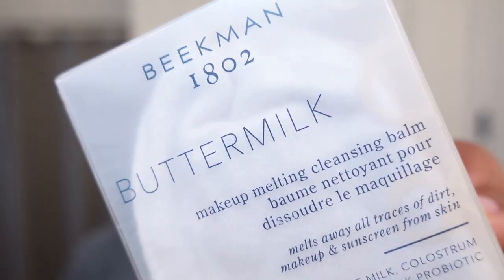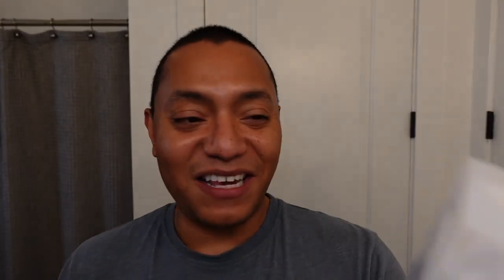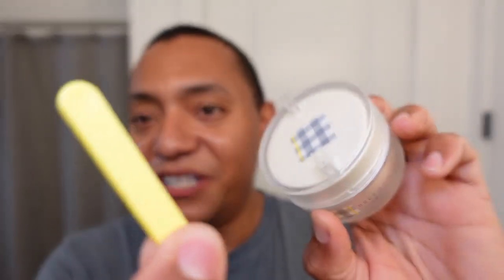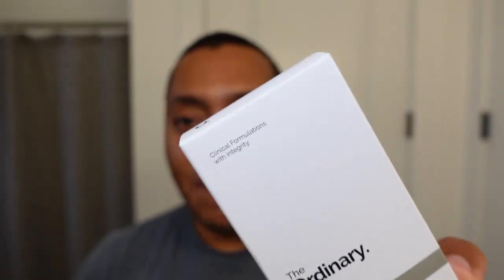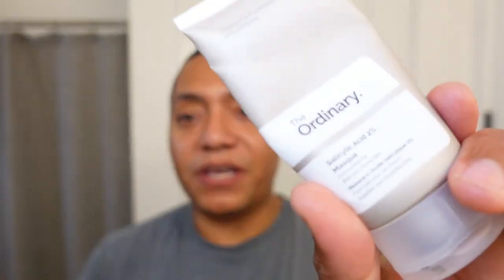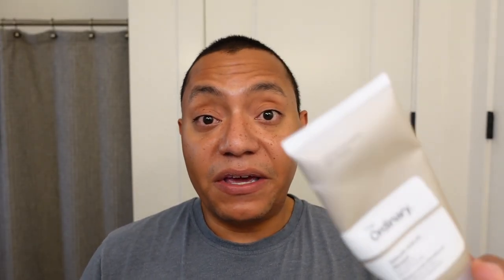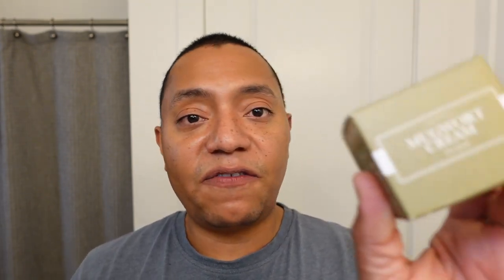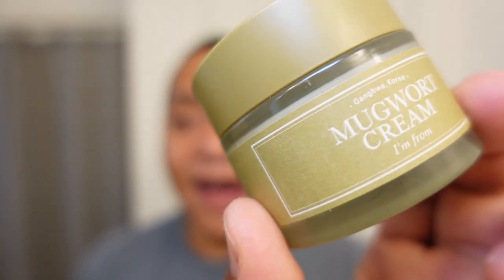October 2020 Empties!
Hey there and thanks for checking out this video!

This time around we are going over all of my empties for October 2020...this included everything that I finished, products I spent a month with but want to save the rest, and this month's fails.

Let me know if you spot one of your favorites or hate-orites!

Stay glowing!!!

Products Mentioned:

Beekman 1802 Makeup Melting Cleansing Balm (Ulta - $38.00 USD - 1.44oz)

The Ordinary Salicylic Acid 2% Masque (Ulta - $12.00 USD - 50ml)

Keep Cool Soothe Bamboo Sun Essence SPF 50+ PA (Amazon/CrediThink - $24.99 USD - 50ml)

Bellflower Watermelon Fresh Sunscreen SPF 50+ PA (YesStyle - $11.90 USD - 50ml)

Pacifica Sport Sunscreen Coconut Probiotic SPF 50 (Pacifica Site - $16.00 USD - 177ml)

Cotz Lip Balm SPF 45 Lightly Tinted (Cotz Site - $8.00 USD - 0.14oz)

Rosen Skincare Bright Citrus Serum (Rosen Site - Looks Like The Packaging Has Changes So That May Change My Thoughts - $18.00 USD - 30ml)